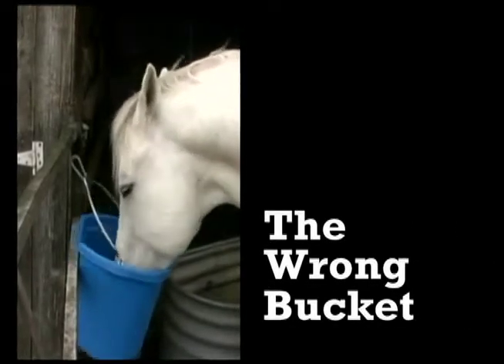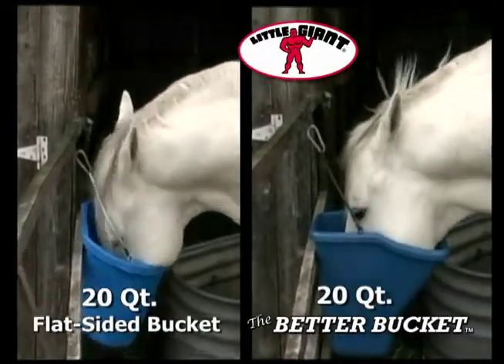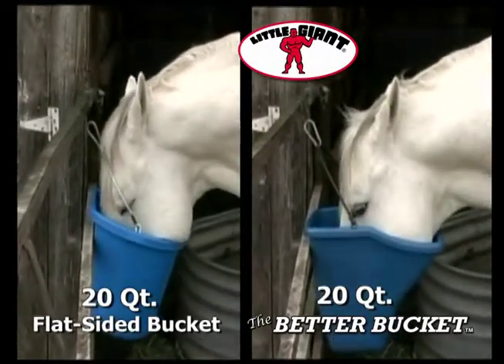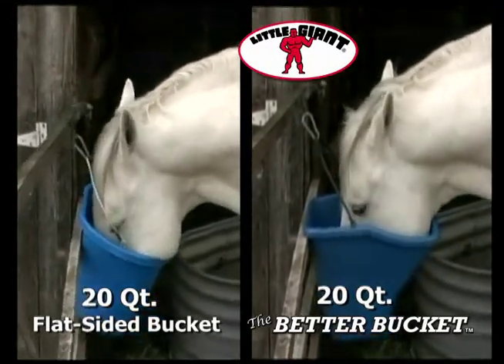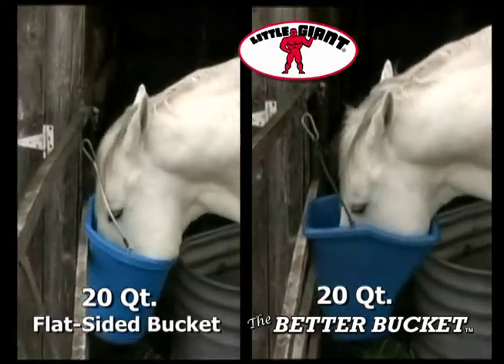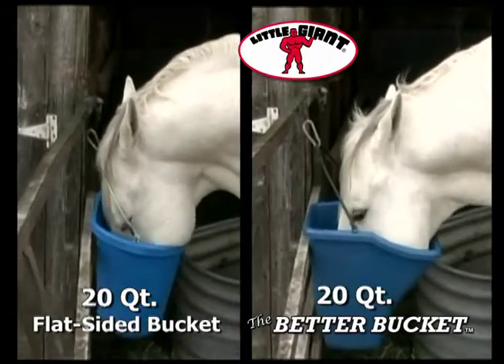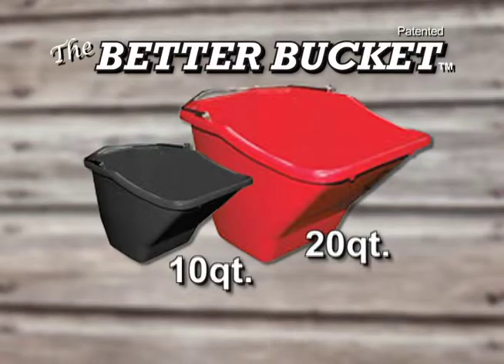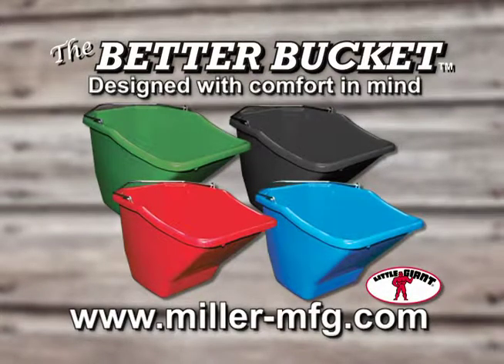Little Giant Better Bucket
The Better Bucket - patented ergonomically designed feeder is excellent for horses, cattle and livestock. Angular design better accommodates animal's facial structure, allowing more natural eating manner. Tapered sides funnel feed toward back which makes feed and grain more accessible and reduces animal behavioral problems. Fits in a corner or on a flat wall with a traditional wall bracket or snap hook.